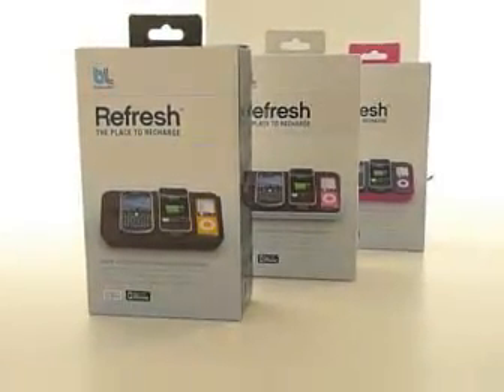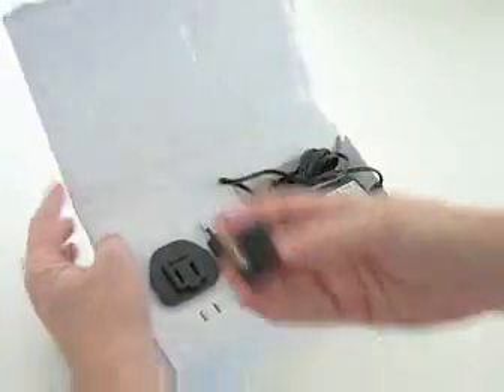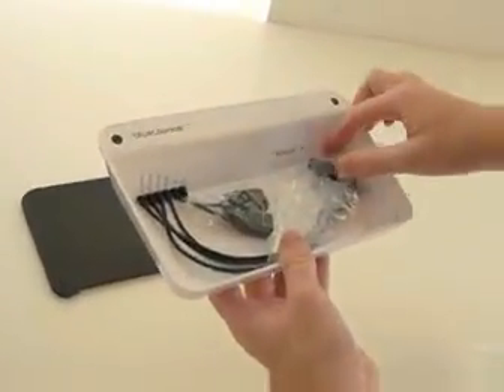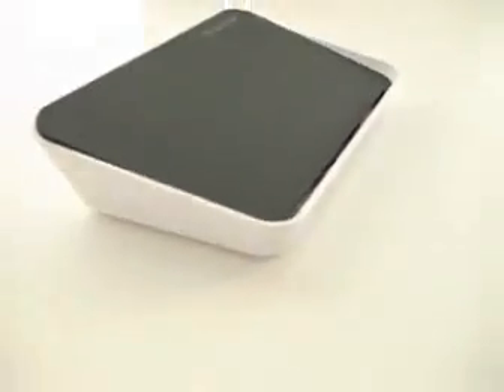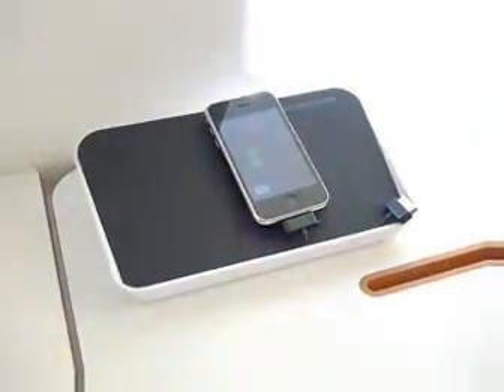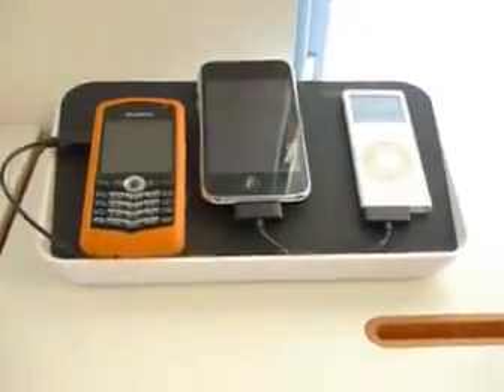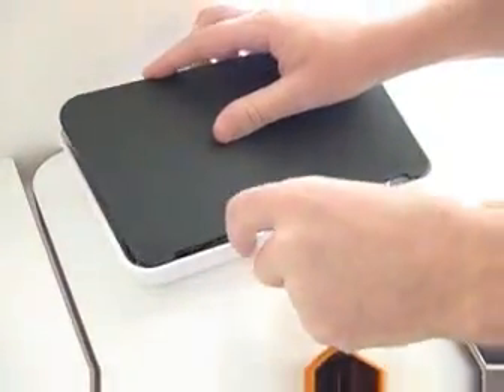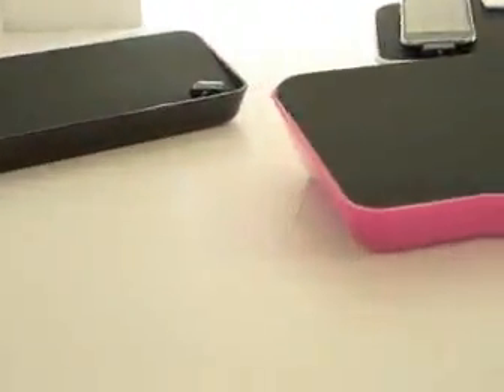Bluelounge Refresh | iSpazio.net